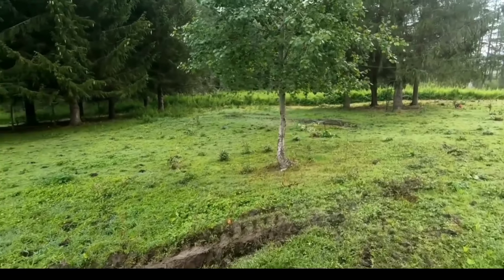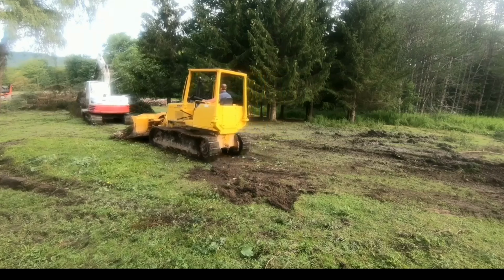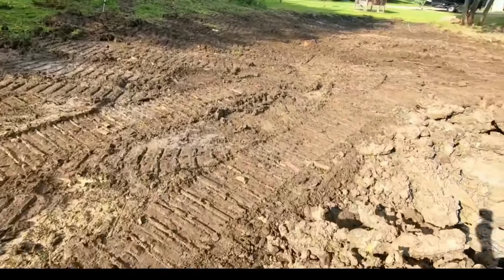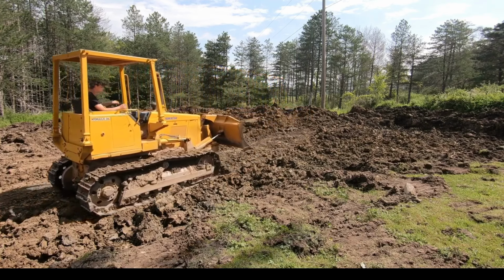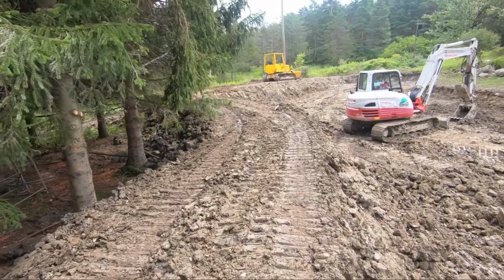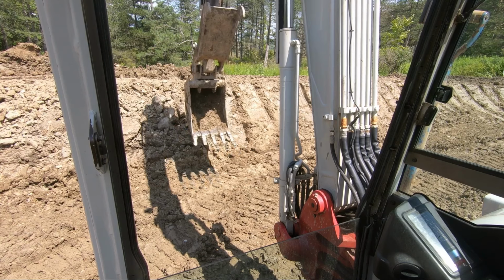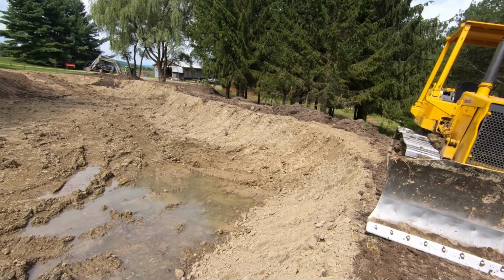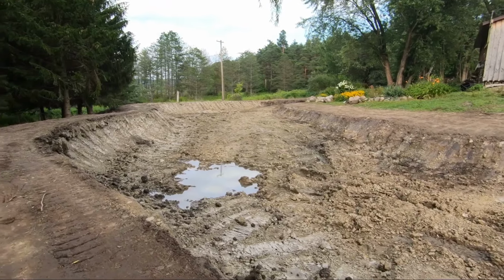Building a 1/2 Acre Frog Pond (Start To Finish)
In this video we build a unique 1/2 Acre Frog Pond. We use both the bulldozer and the excavator and it turns out awesome.

All other music taken from YouTube Studio